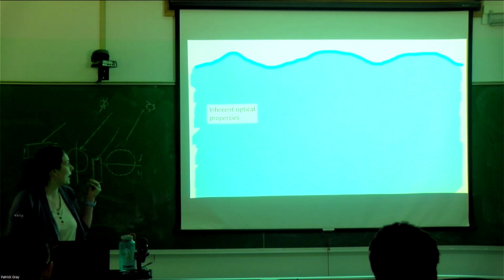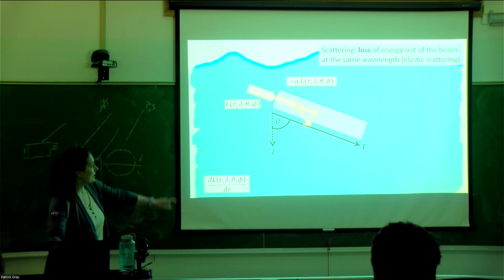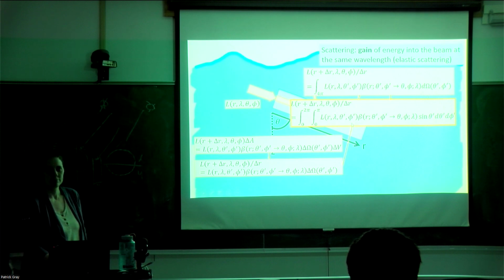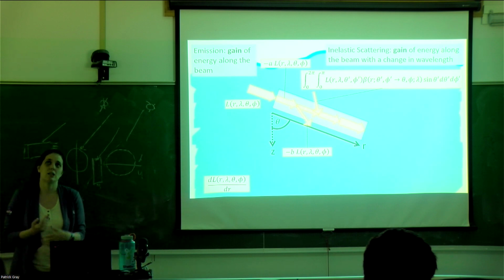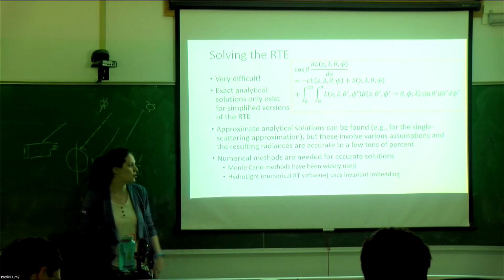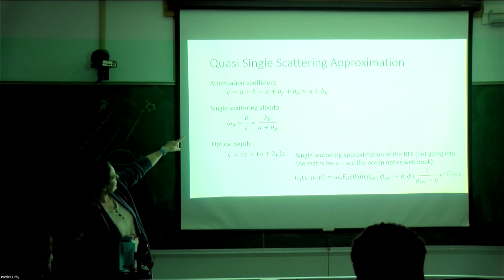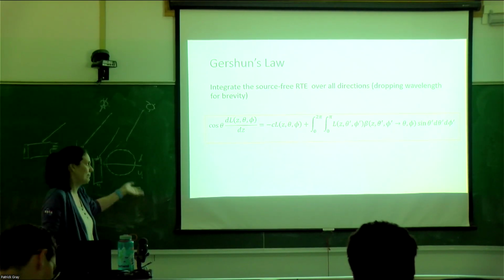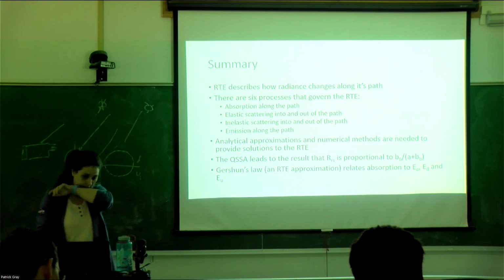Lecture 12: Radiative Transfer Equation